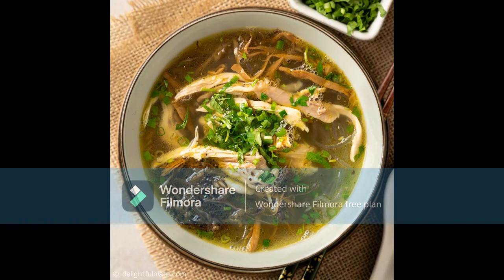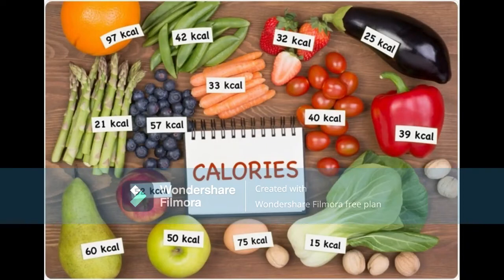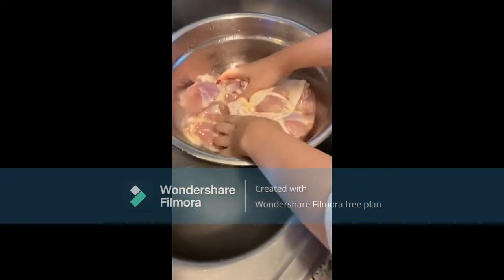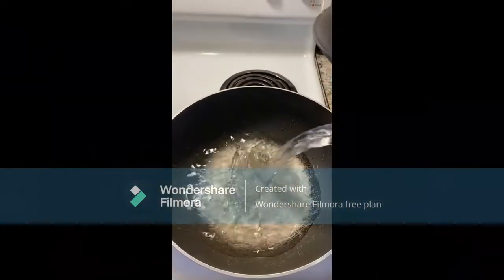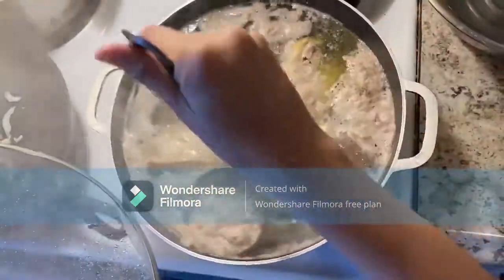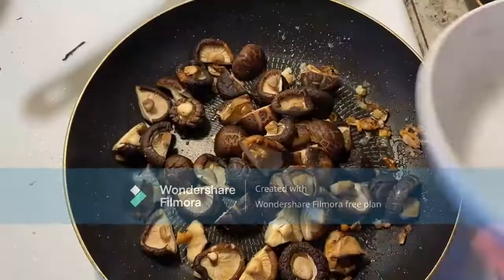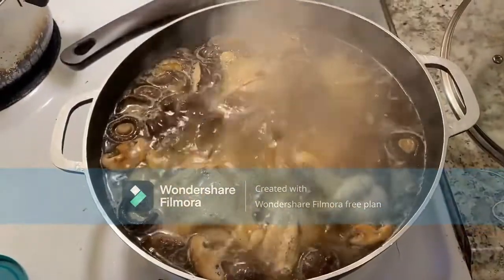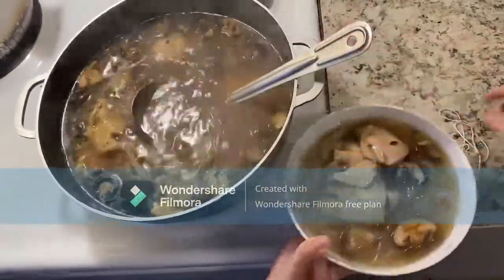Vietnamese Chicken Glass Noodle Soup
Genius hour presentation on how to make Vietnamese Chicken glass noodle soup in BIA's Biology Class